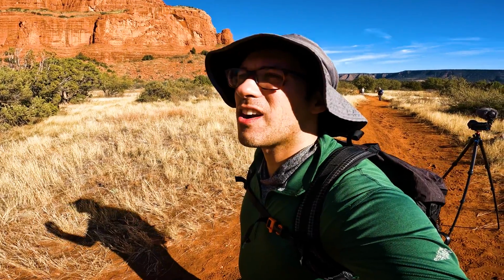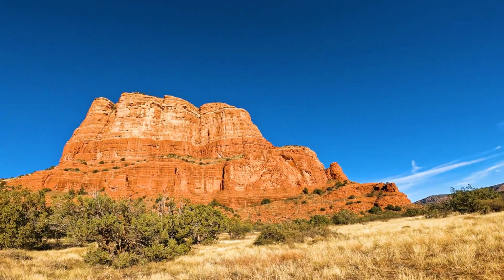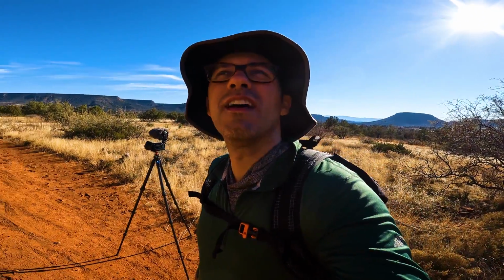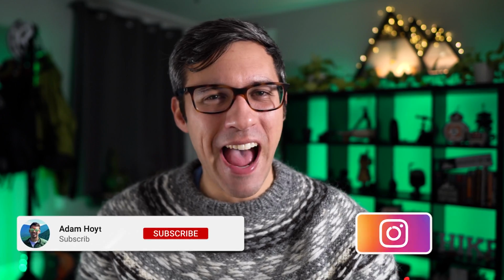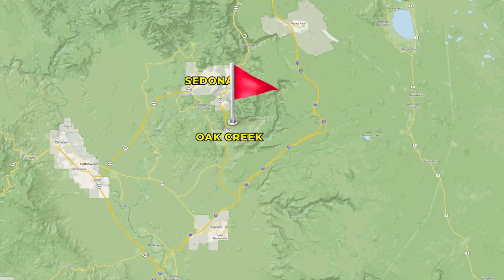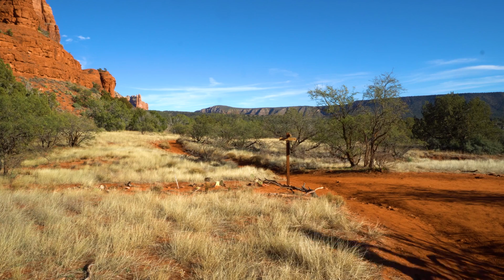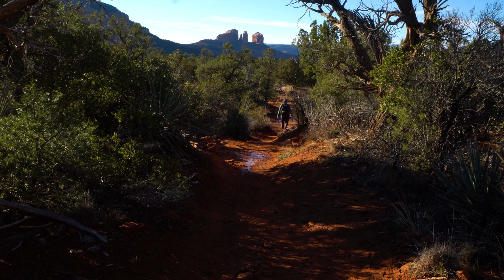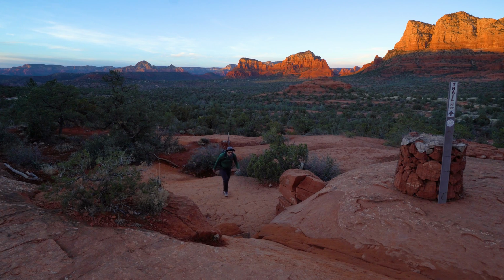Hiking the Marvelous Courthouse Butte and Bell Rock Loop | Coconino National Forest | Sedona, AZ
Hiking to the Marvelous Courthouse Butte and Bell Rock Loop. Some solo day hiking fun!

My solo day hike of the Courthouse Butte and Bell Rock Loop located near Sedona Arizona. This 4.8-mile loop trail offers some great views of Courthouse Butte, Bell rock, Cathedral rock, and the surrounding red rocks vistas. This video is part of my series where I attempt to find the best day hikes in Arizona. Did I find the best day hike near Sedona? One of the top day hikes in Arizona at least! Specifically, the Courthouse Butte and Bell Rock Loop is located near the Village of Oak Creek, AZ.

►HIKE INFO
Trails: Bell Rock Pathway, Courthouse Butte Loop, Bell Rock Pathway, Bell Rock Trail, Bell Rock Pathway
Location: Courthouse Loop South Trailhead
Highway 179
Hike Completed:  01/03/2022

Hat - Street Market, Cusco, Peru

►CAMERA GEAR
Sony A6600 camera body
Sony 10-18mm f/4 lens
GoPro Hero7 Black
256GB SD Card
256GB MicroSD
GoPro Shorty Mini Tripod
Joby Head
(2) Camera battery

0:00 – Intro
0:10 – The Hike Begins
1:30 – Start Courthouse Butte Loop
6:00 – In the Shadow of the Courthouse Butte
6:59– Scenic Views of the Other Red Rocks
10:39 – Bell Rock Climb
12:20 – Sunset Summit View
12:54 – Trail Info and Review